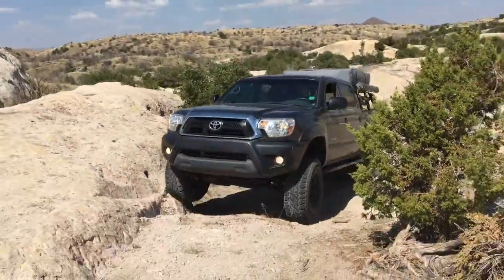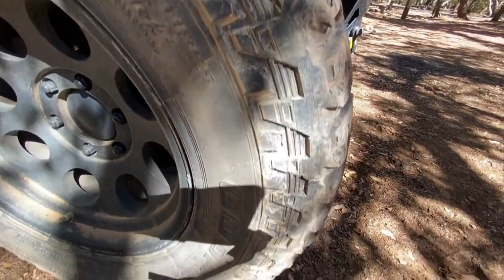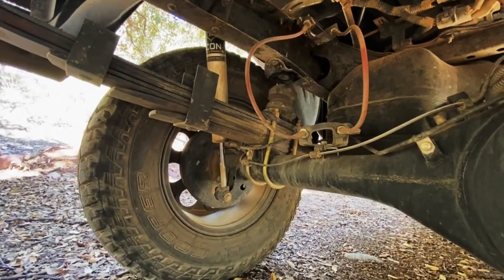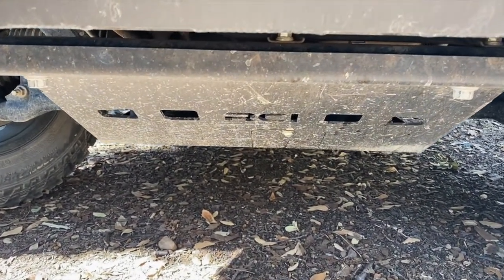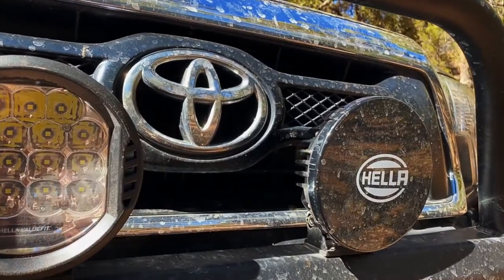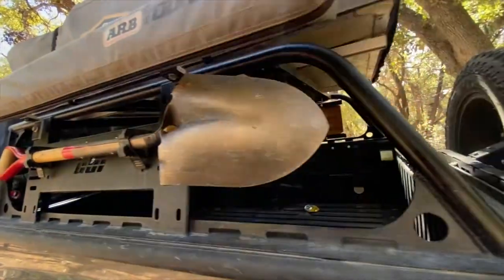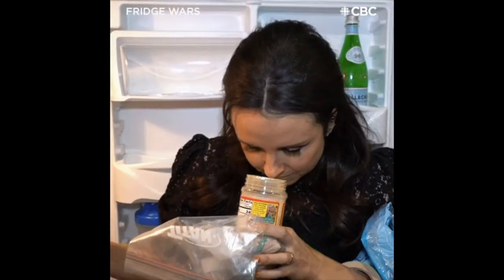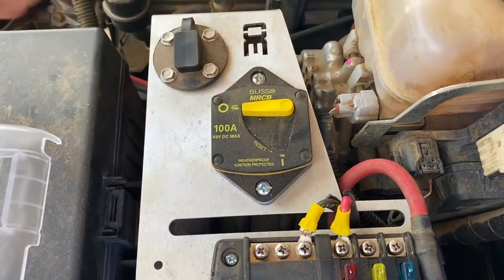That Slow Build - Furthur Off Road's Toyota Tacoma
We walk around 'Pete,' our 2015 Toyota Tacoma and show you all the upgrades and modifications we've made over the years with a focus on capability, drivability, and comfort on the trail.